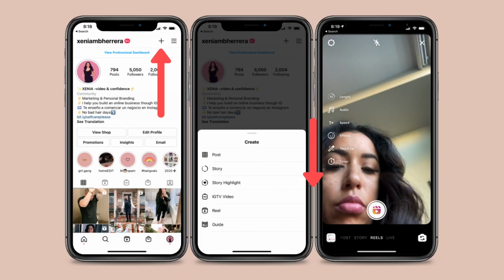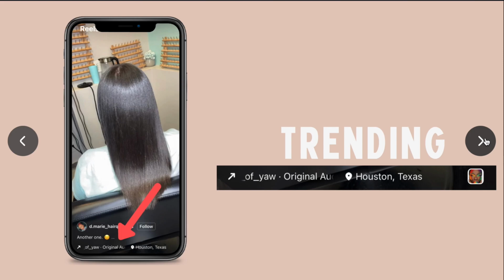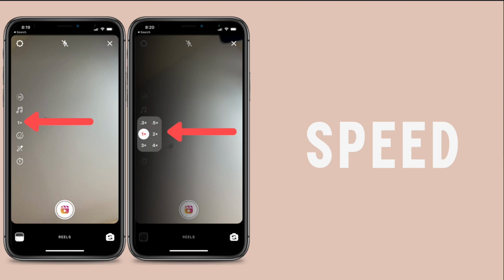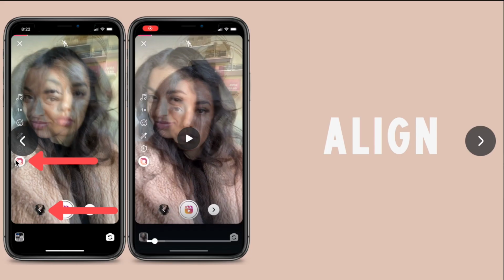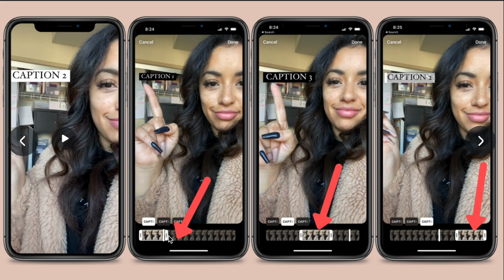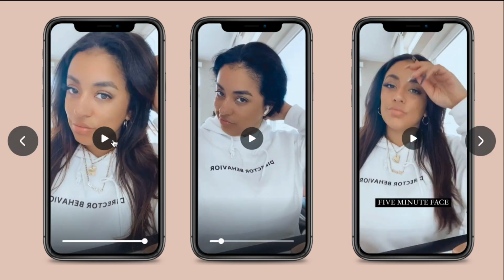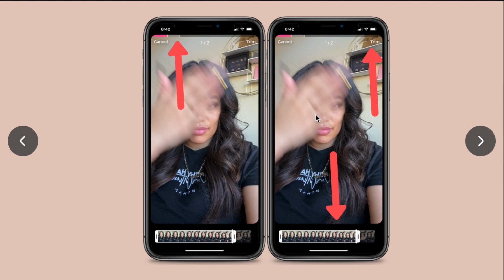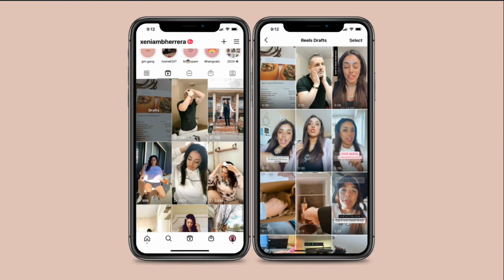How to Make a Reel on Instagram for Beginners in 2022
This video helps you get started on reels.

→ A monthly plan: what to post, templates & fill in the blank captions

→ Have trouble with your Instagram Bio? Here is a FREE workbook to help you

I do not use super fancy video tools yet

-Hand tripod
-Long tripod
-Cell phone mount
-Small ring light
-YouTube secrets book
-Amazon favs